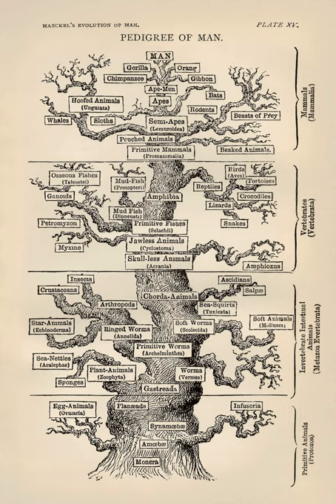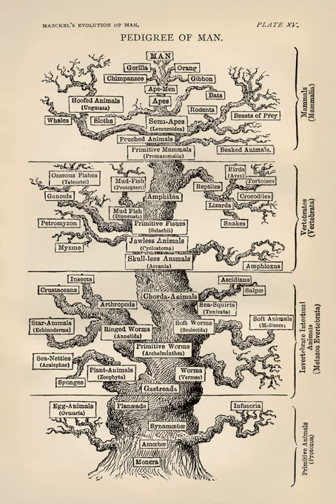Planet Simulator | Wikipedia audio article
This is an audio version of the Wikipedia Article:
Planet Simulator

SUMMARY
The Planet Simulator (also known as a Planetary Simulator) is a machine designed to study the origin of life on planet Earth and beyond. The simulator machine was announced by researchers at McMaster University on behalf of the Origins Institute on 4 October 2018. The machine was developed  primarily to study a theory that suggests life on early Earth began in "warm little ponds", rather than in deep ocean vents, nearly four billion ago. The simulator can recreate conditions of the primitive Earth to see whether cellular life can be created, and then later, evolve. According to physicist Maikel Rheinstadter, who is also the director of the simulator project, "We want to understand how the first living cell was formed - how the Earth moved from a chemical world to a biological world."The one-of-a-kind planet simulator is about the size of a microwave oven and can control temperature, humidity, pressure, atmosphere and radiation levels that may be consistent with conditions on the early Earth, or conditions on other astronomical bodies, including other planets, exoplanets and the like. The simulator project, begun in 2012, was funded with $1 million from the Canada Foundation for Innovation, the Ontario government and McMaster University, and was built by Angstrom Engineering Inc of Kitchener, Ontario.